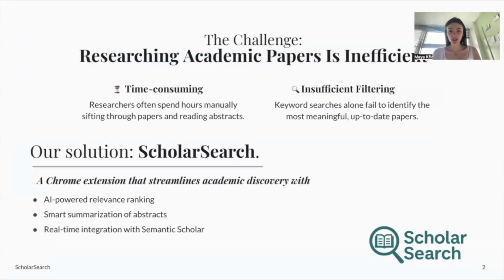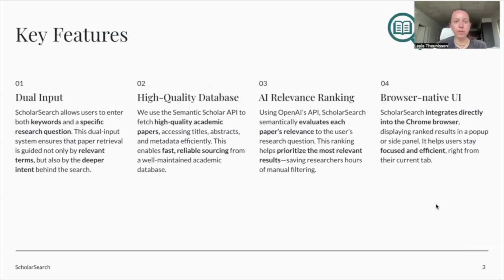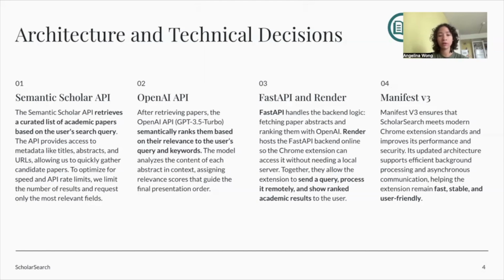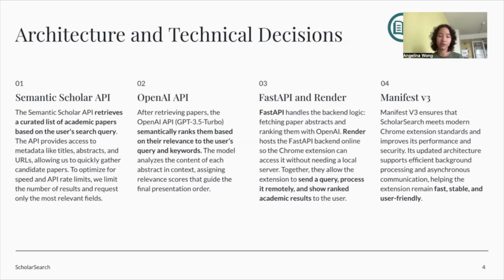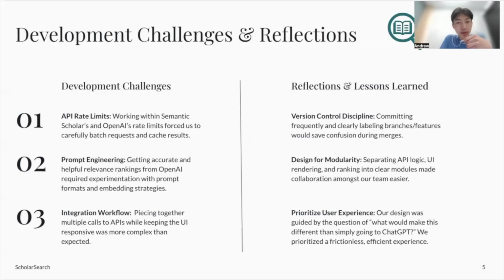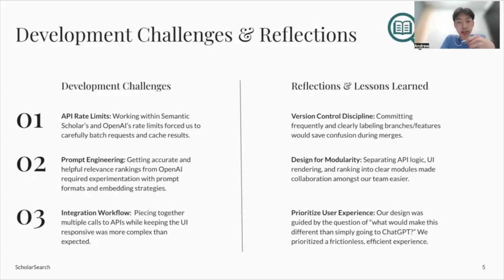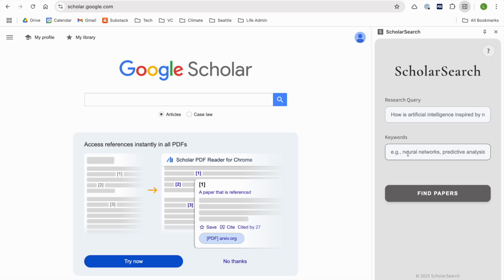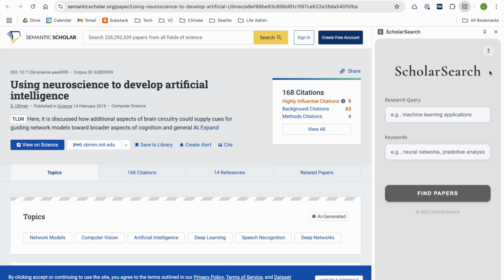ScholarSearch Chrome Extension